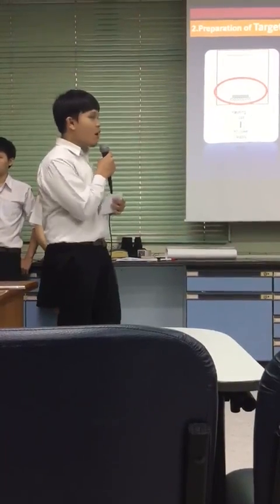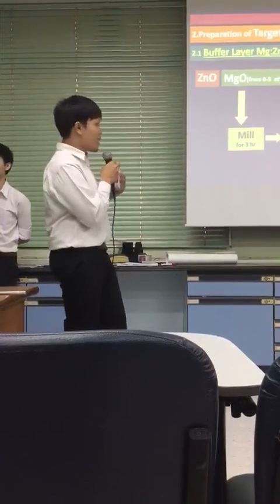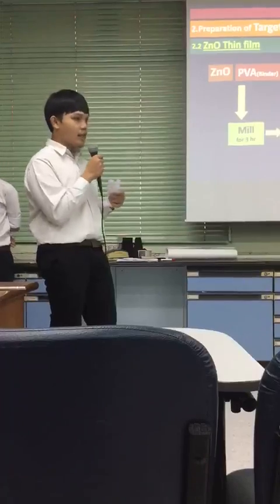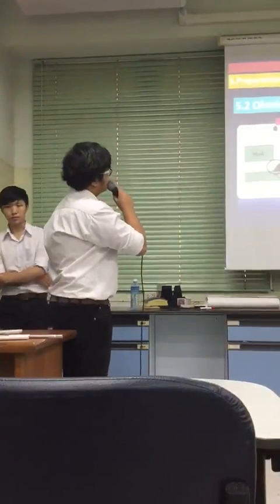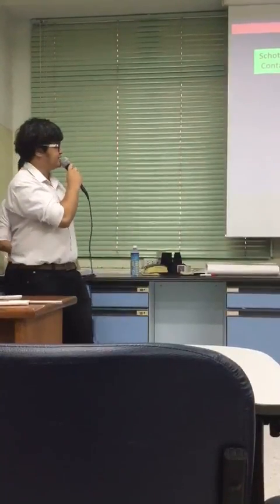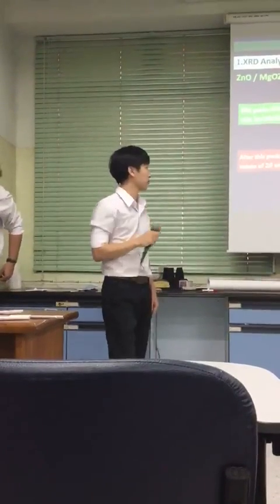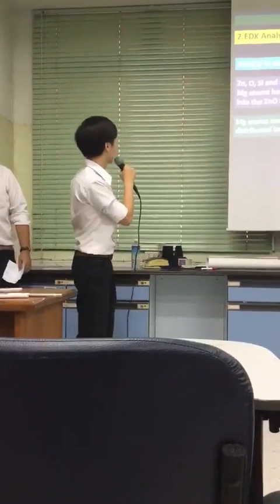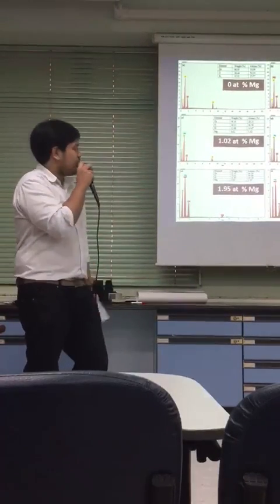G-1 620431 thin film technology